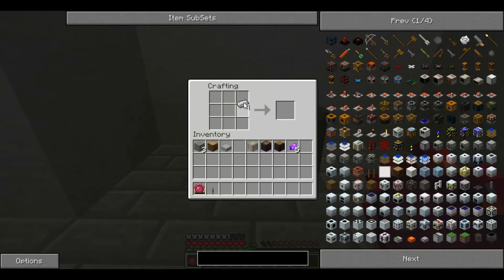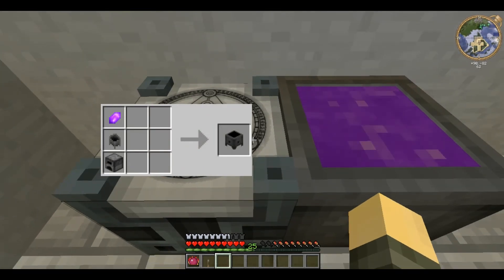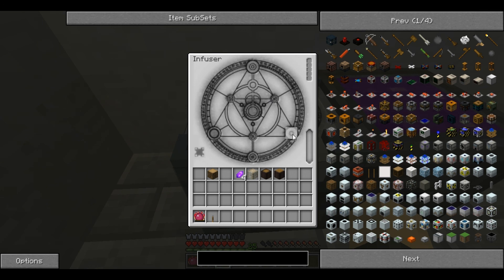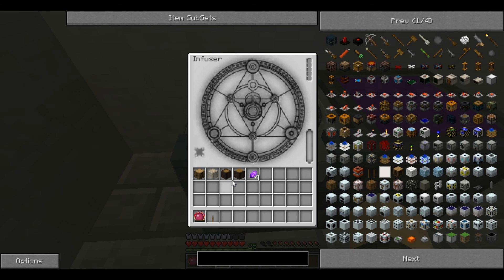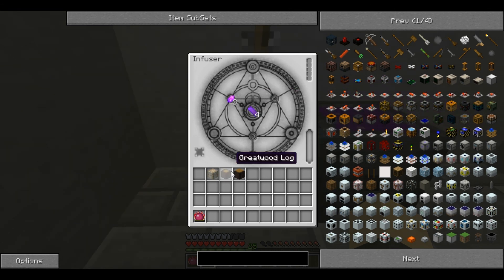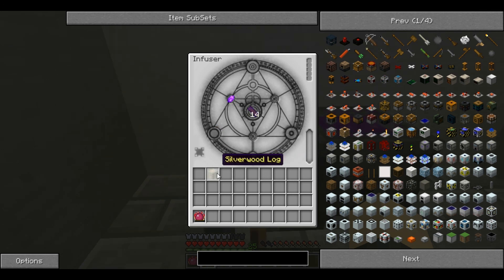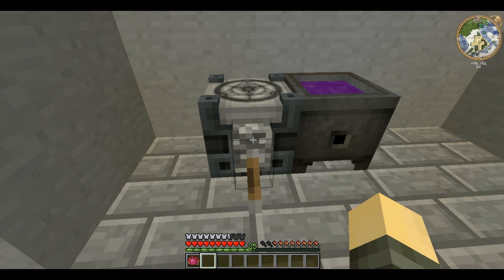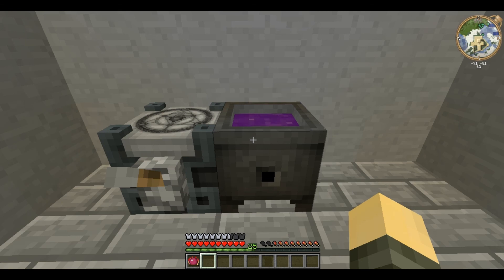Technic Tutorials #27. Thaumic Infuser